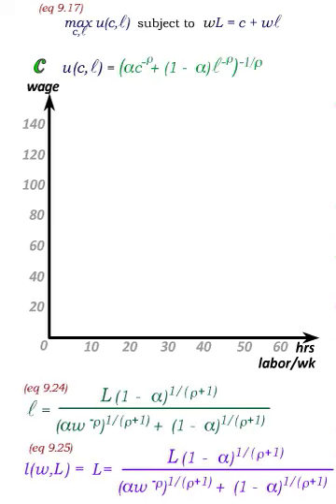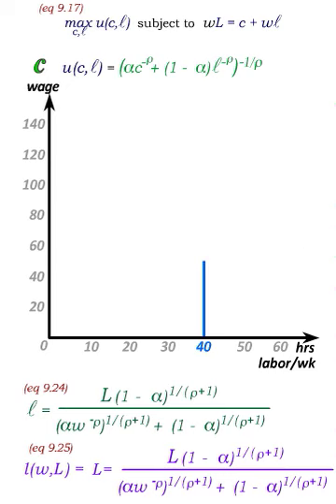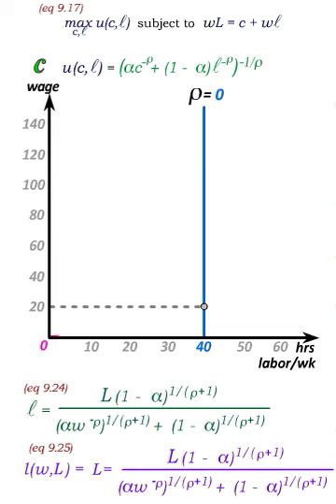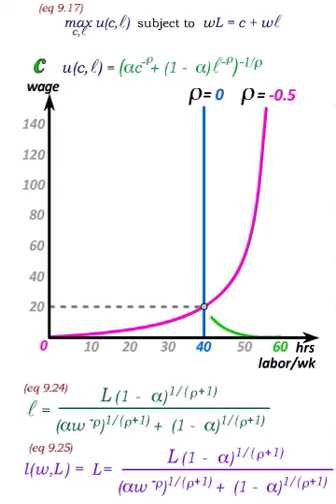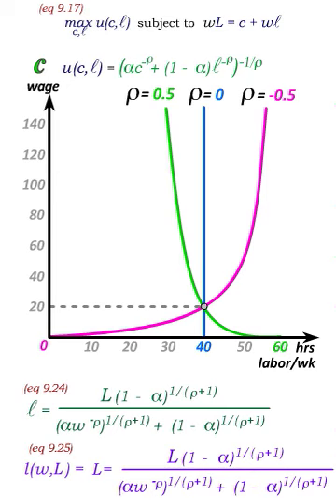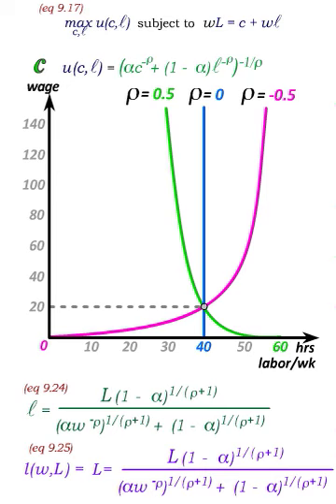nechyba graph 9.11c